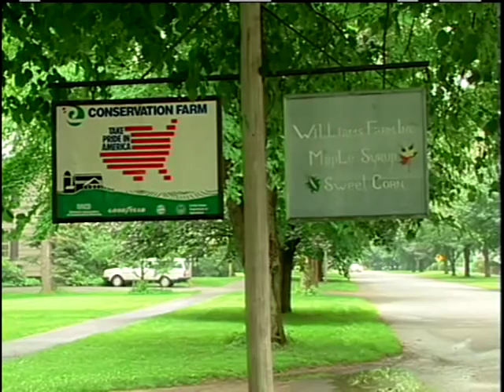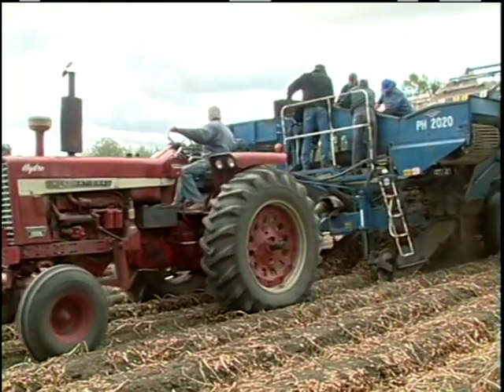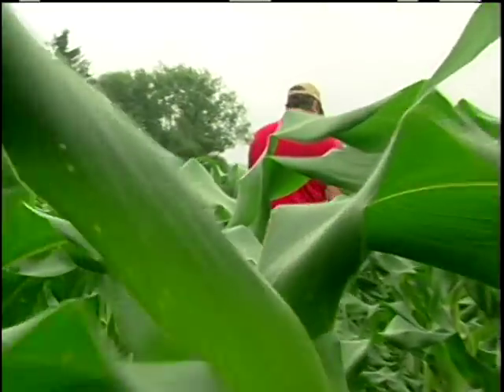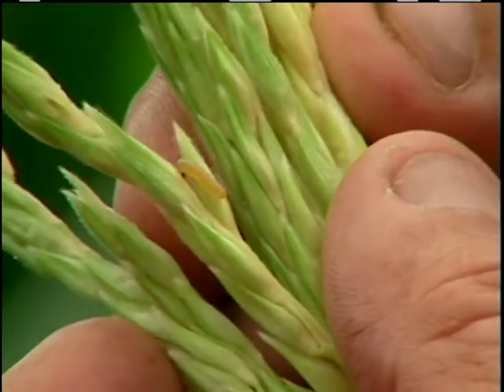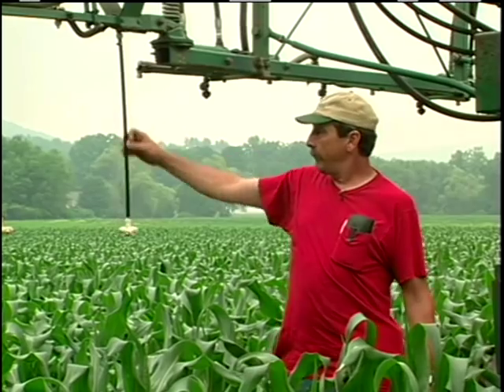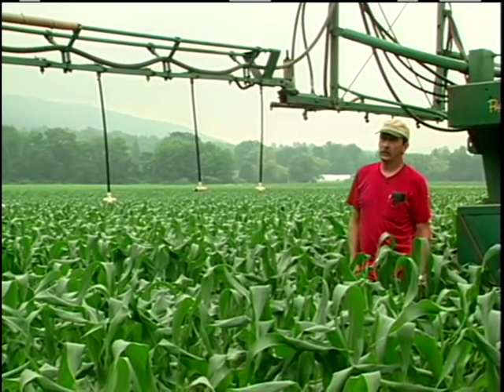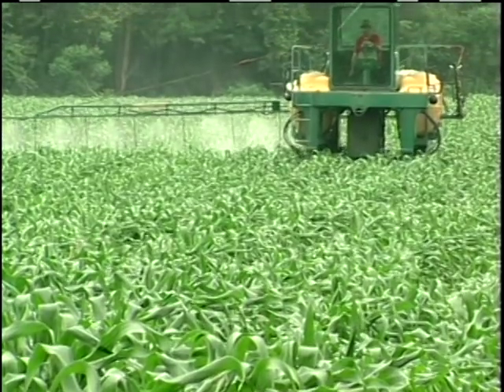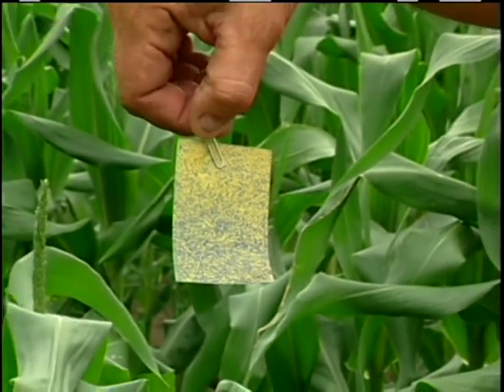Sweet Corn - Williams Farm, S. Deerfield, MA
Sweet Corn - Williams Farm, S. Deerfield, MA - University of Vermont Extension 2005 - - University of Vermont Center for Sustainable Agriculture. Uploaded with permission. Noncommercial use only. Sandy Williams, Williams Farm, S. Deerfield MA * Scouting for European Corn Borer * Getting Good Spray Coverage. A 42-minute educational video featuring 10 farms in 4 northeastern states. Produced by: Vern Grubinger, University of Vermont, Ruth Hazzard, University of Massachusetts Extension. With funding from: Northeast Sustainable Agriculture Research and Education (SARE) Program, U.S.D.A.